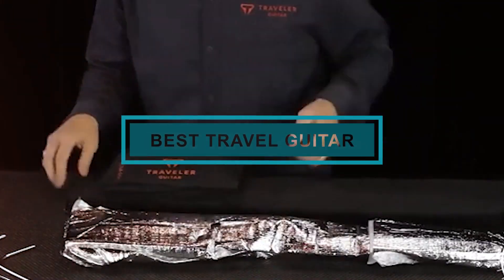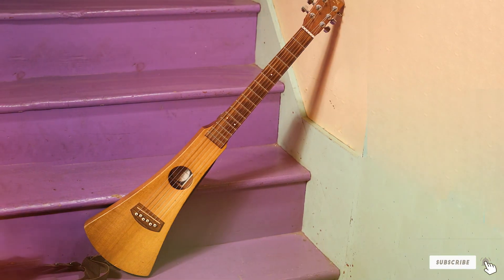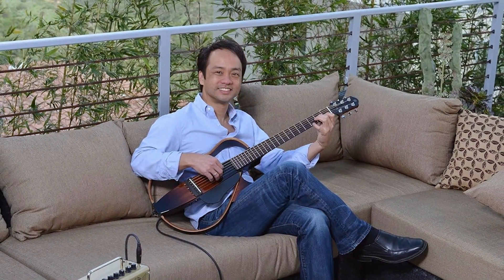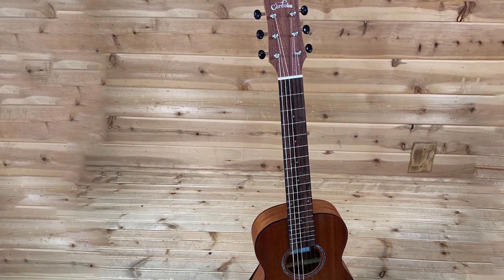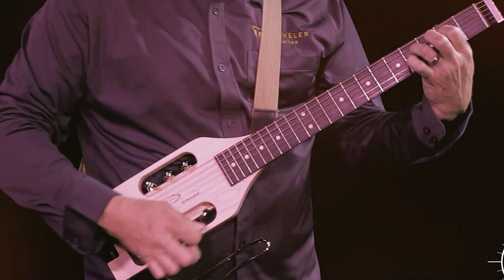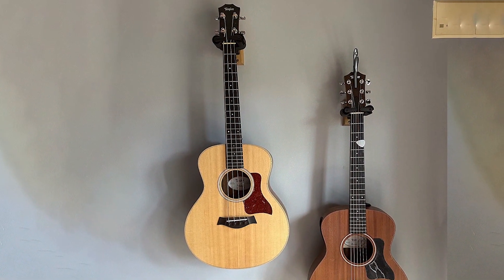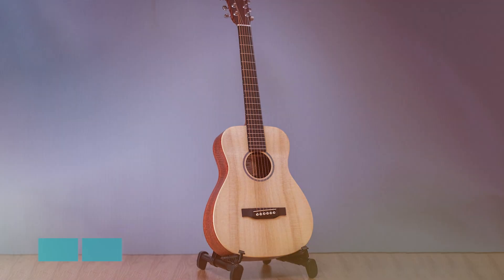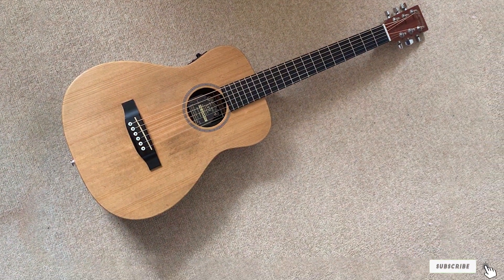7 Best Travel Guitars 2024: Top Picks for Musicians on the Go!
Top 7 Best Travel Guitars in 2024

Links to the Best Travel Guitars we listed in today's Travel Guitar review video:

1 . Martin Steel String Backpacker Travel Guitar

2 . Yamaha Silent Guitar SLG200S

3 . Cordoba Mini II

4 . Traveler Ultra-Light Acoustic-Electric Guitar

5 . Taylor GS Mini Mahogany GS Mini Acoustic Guitar

6 . Taylor BT2 Baby Taylor Acoustic Guitar

7 . Martin LX1 Little Martin

What are the Best Travel Guitars in 2024?

In today's video we reviewed the Top 7 Best Travel Guitars on the market in 2024. We made this list based on our personal opinion and we ranked them in no particular order, after doing our research based on their prices, quality, durability, brand reputation and many more.

After watching this video you will know which are the best budget, top selling and top rated Travel Guitar on the market today.

If you choose from this list you can be sure that you buy one of the best Travel Guitars available today.

Portions of footage found in this video are not original content produced by the Travel Guider team. Portions of stock footage of products were gathered from multiple sources including manufacturers, fellow creators and various other sources.